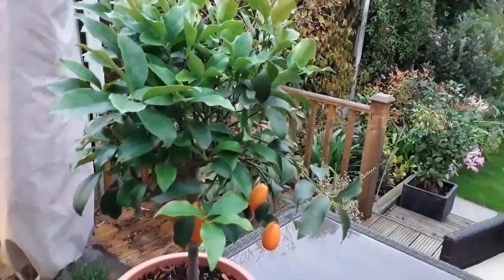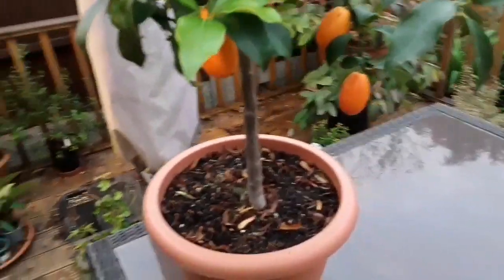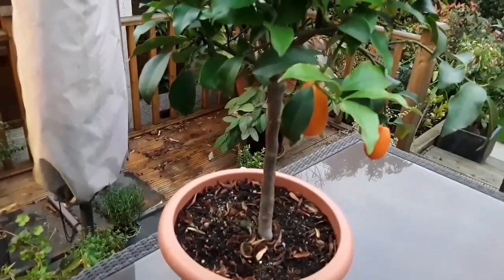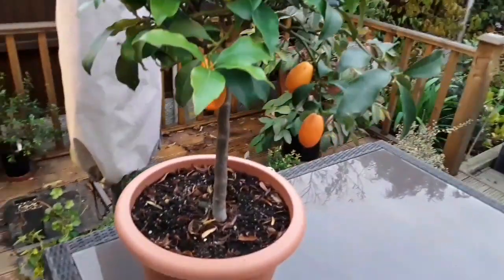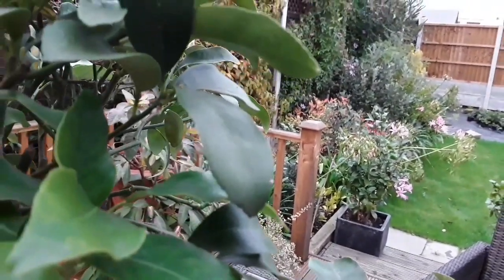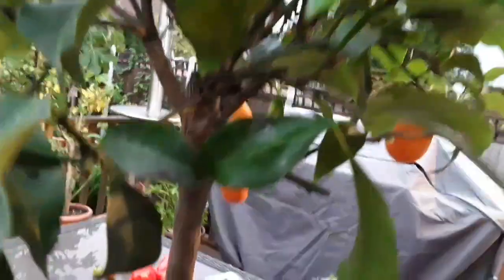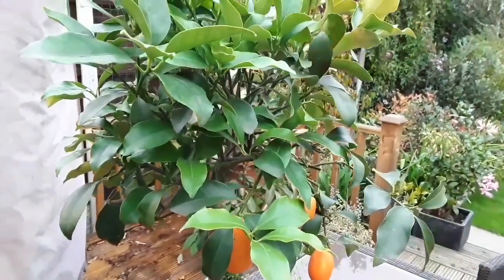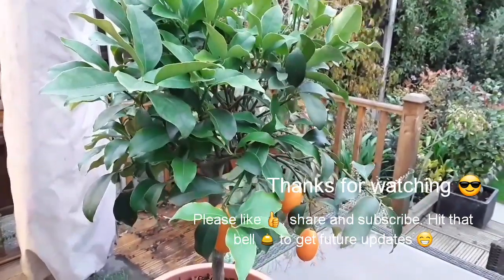Kumquat growing UK, still got fruit on after 6 months, some scale and mealy bug problems.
This is my Kumquat plant, amazingly these fruits have stayed ripe on the plant for over 6 months. I repotted it using citrus compost early in Summer as it was growing in what almost resembled cement in texture and weight. I had planned to bring it indoors today but noticed what appeared to be mature egg laying scale insects, or they might have been mealy bug egg sacks, so it will spend a few more days outside and have an intensive period of treatment.